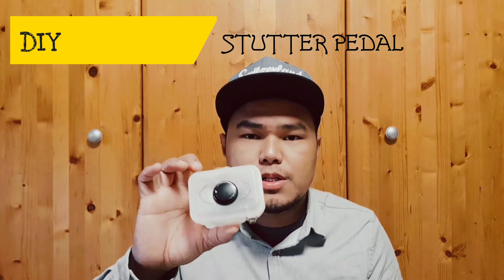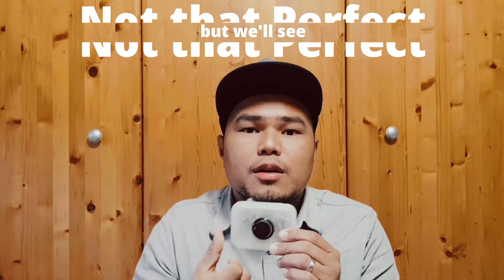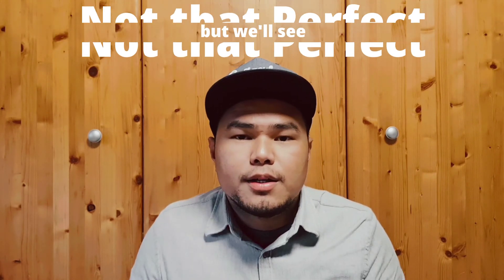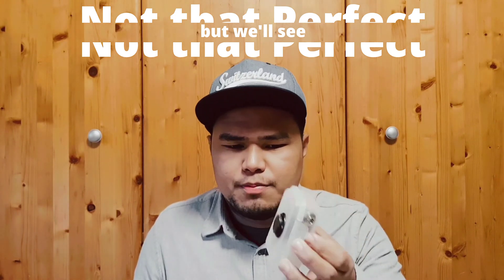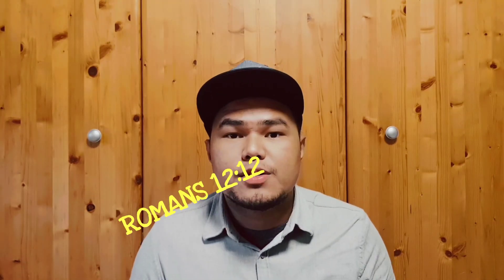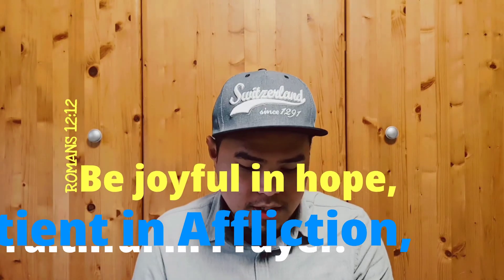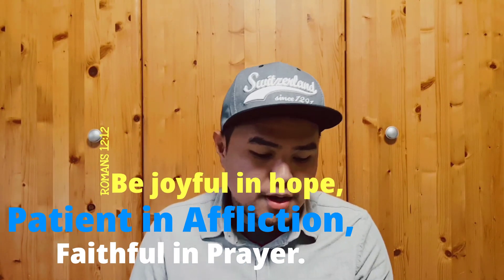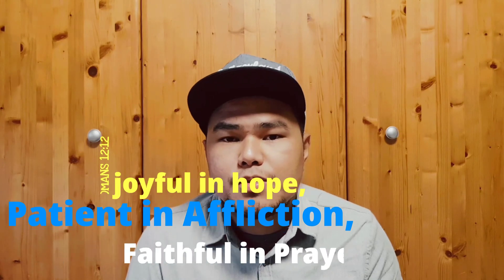How to make a DIY STUTTER PEDAL / KILLSWITCH PEDAL - using an ARCADE BUTTON!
Hey there ! In this video I will tell you all the details on how I made my  DIY STUTTER / KILLSWITCH PEDAL - using ARCADE BUTTON!. The the parts I used here is listed below. You can check all the details and the links for the parts I used .

Parts:
Arcade Button (you can also use a SPST Switch / non latching switch)
1/4'' Input Output Jack
Jumper Wires
Your Mom's Old Tupperware

Links :
Ebay (Europe)

(jumper wires)

( Arcade Buttons )

Lazada (Philippines)

You can also jump here :
Intro - 00:00
Verse of the Day - 00:31
Diagram - 01:11
Circuit! - 01:17
The making of Pedal Housing - 03:13
Testing! - 05:07
Outro- 05:35